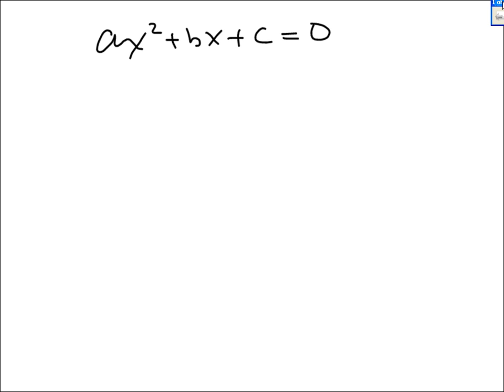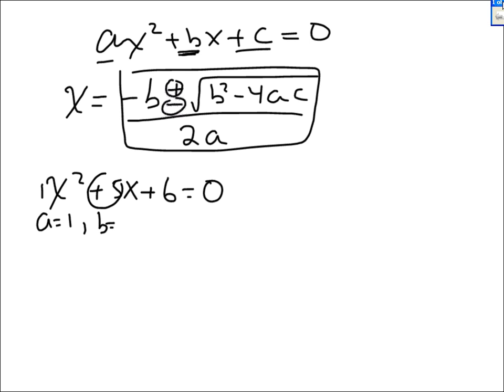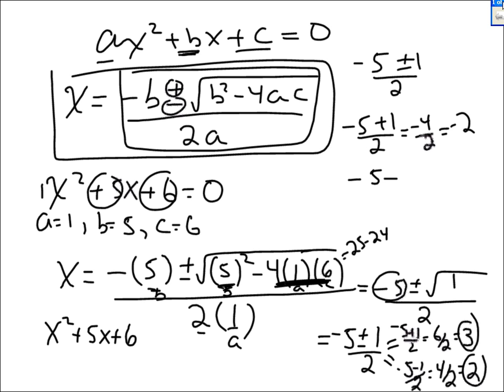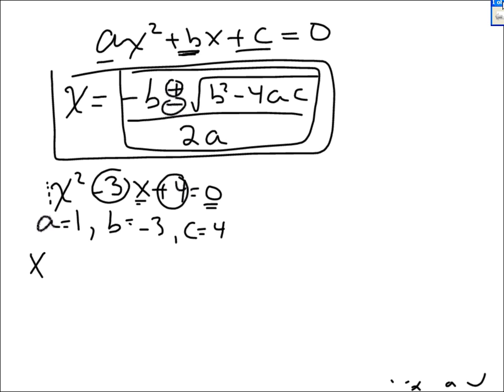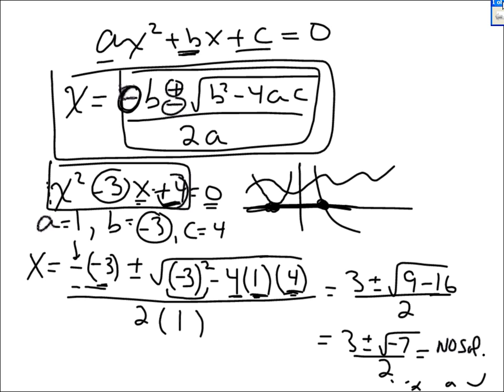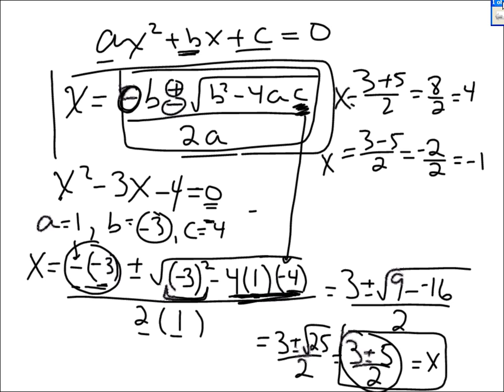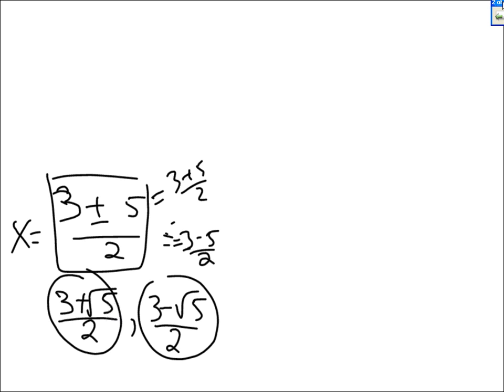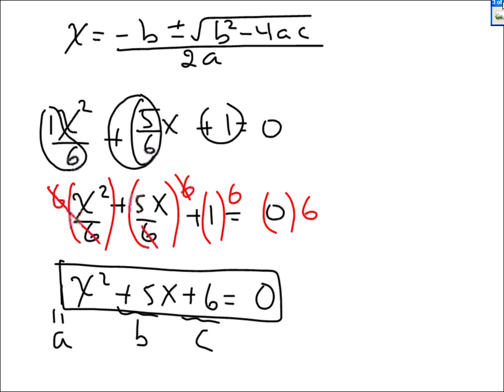Quadratic Formula by Free Academy